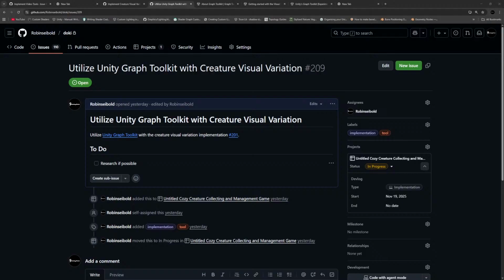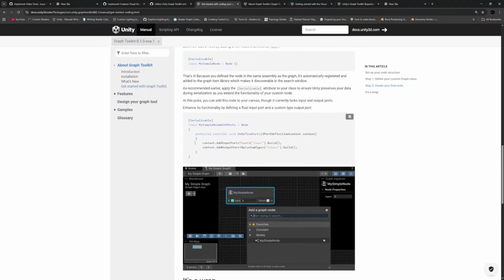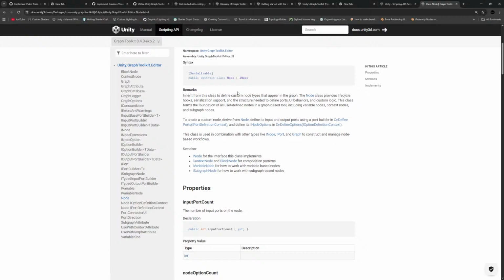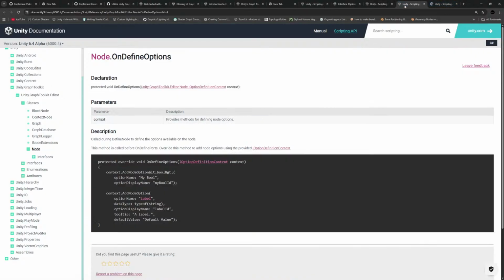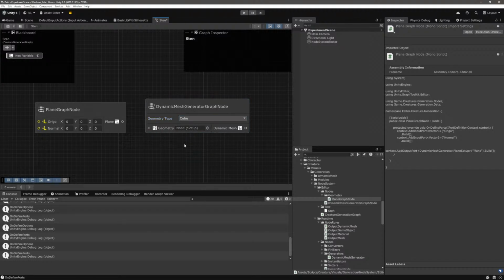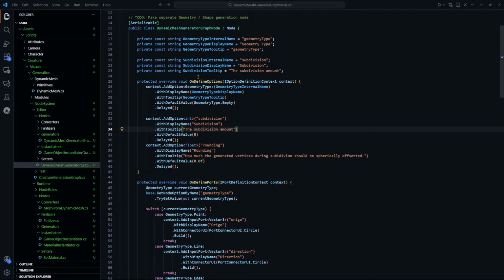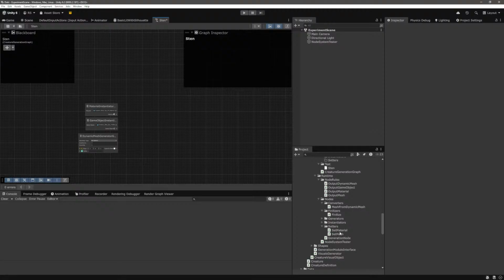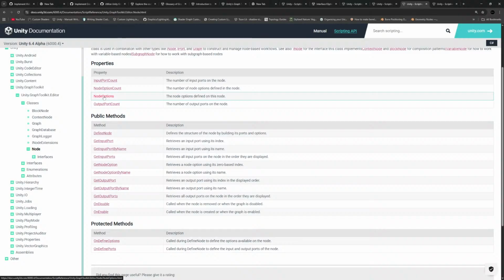Slowly Developing a Creature Collecting Game | Creatures